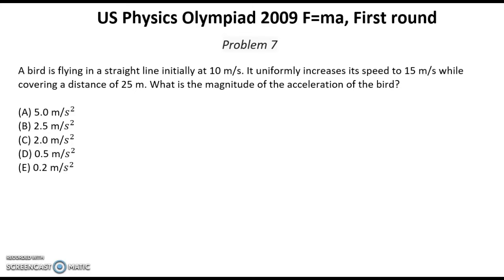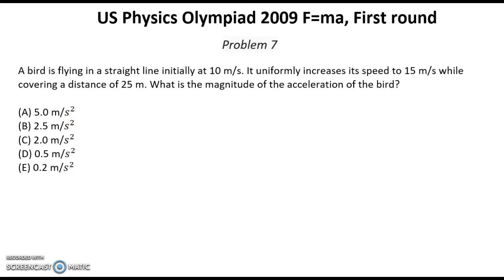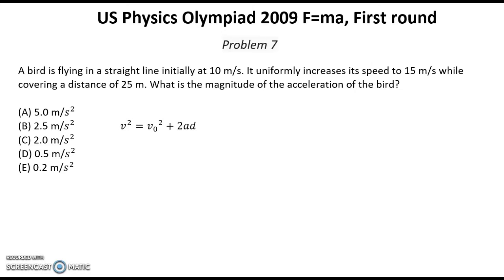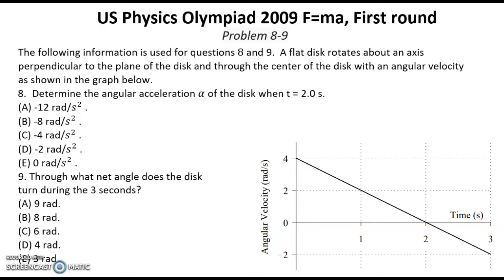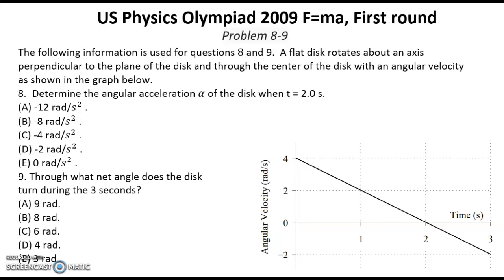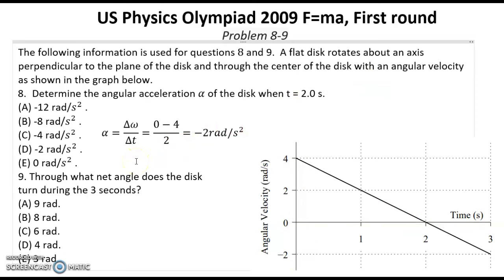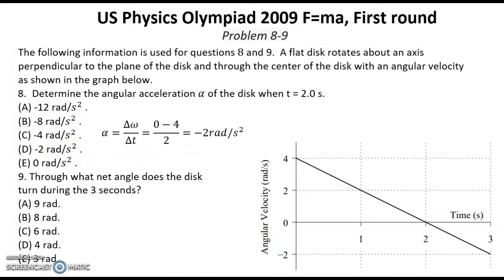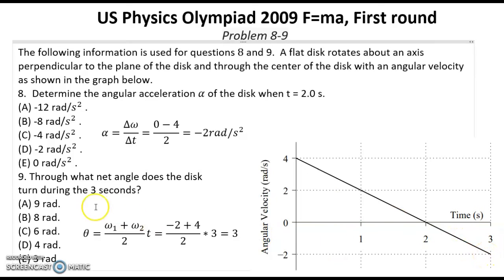US F=ma Physics Olympiad 2009. First Round. Problems 7-9 of 25. Mechanics